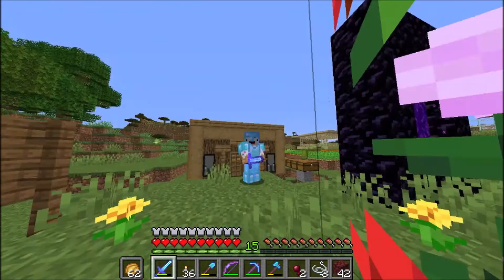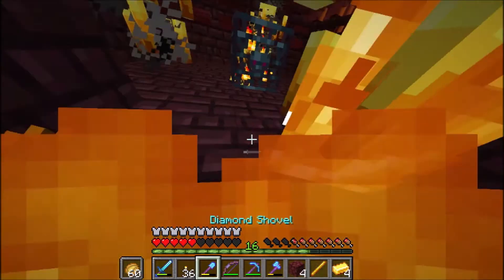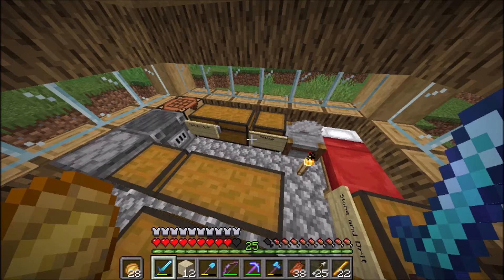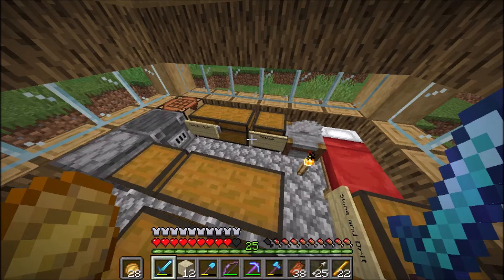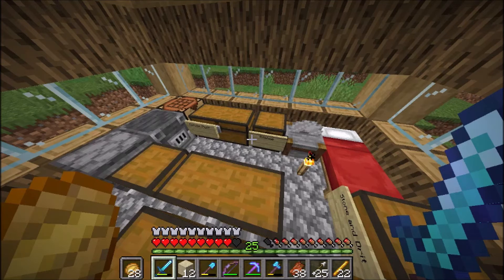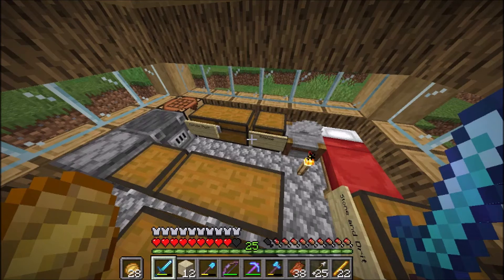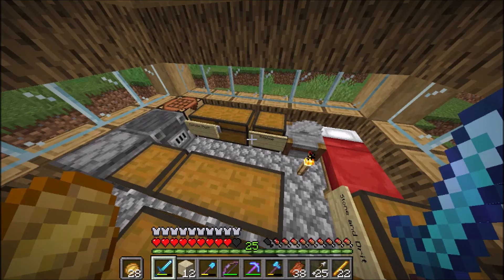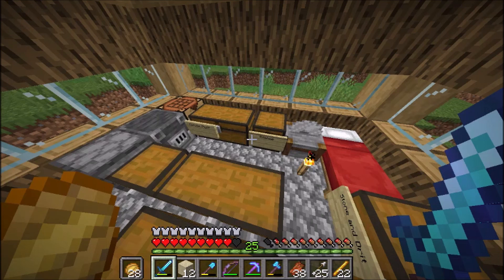How to get ender pearls and and find strongholds | Minecraft guide season 1 episode 17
in this video i go and find the strong hold  apologizes for the video corrupting at the end there was nothing that I could do about it.